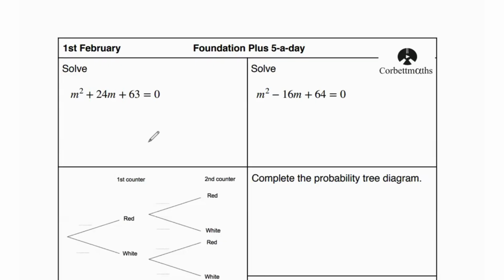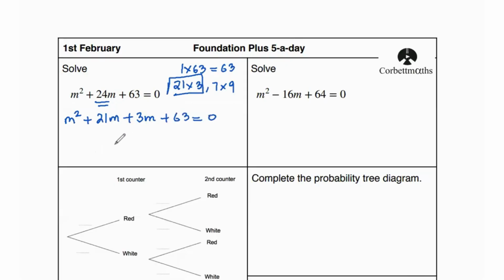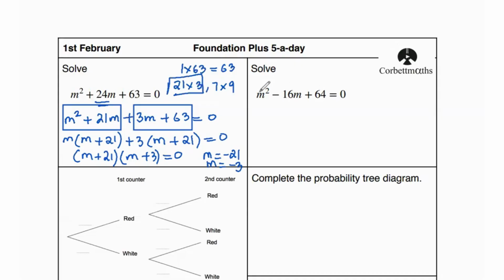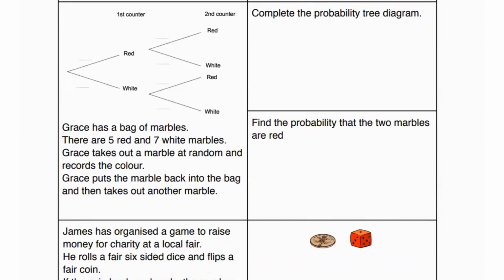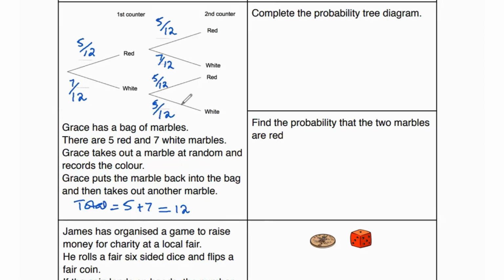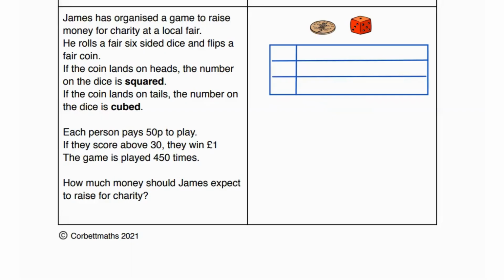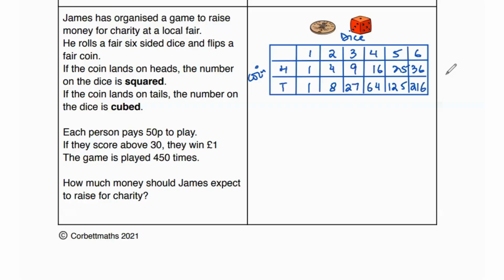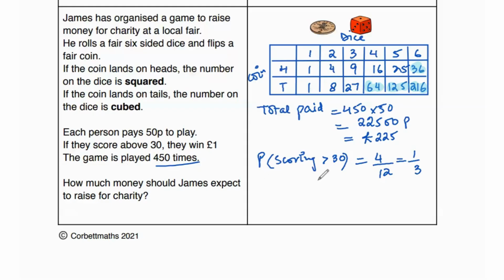Day 32: Revise GCSE Maths Edexcel Foundation Plus (5 QUESTIONS A DAY FOR GRADE 6)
This GCSE maths Edexcel foundation series aims at providing a quick revision for gcse maths foundation revision for your exam prep. Each video will touch upon five different GCSE edexcel foundation maths topics and discuss how to solve questions in detail. With the aid of this GCSE maths series, it will become much easier for you to aim for a Grade 1,2 & 3 and easily make sure that you are done with your GCSE foundation maths revision on time.

Time Stamps
00:00 Intro
00:05 Q1 - Quadratic Equations - Algebra
03:13 Q2 - Probability Tree Diagram - Probability
04:41 Q3 - Two Way Tables

Stick around and follow for 5-a-day for an extensive GCSE foundation maths paper revision and ace your exams!